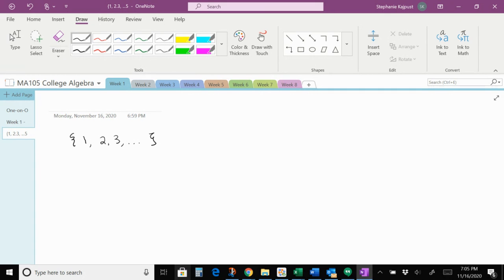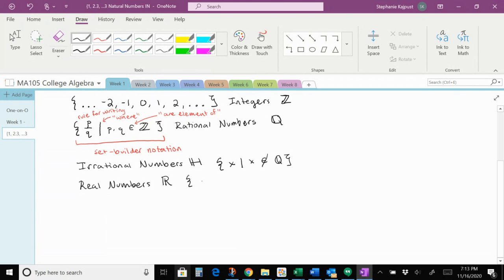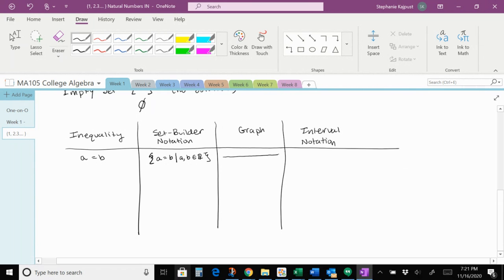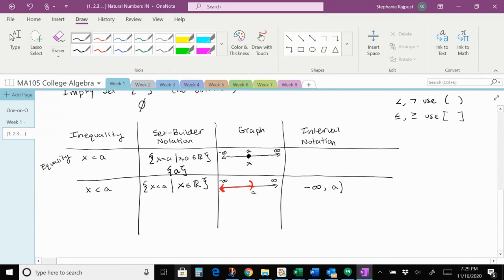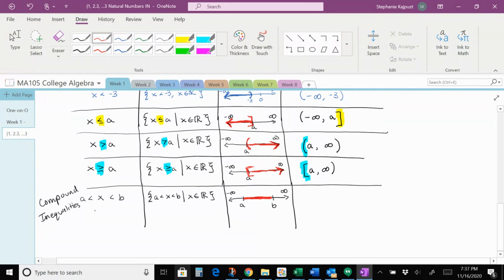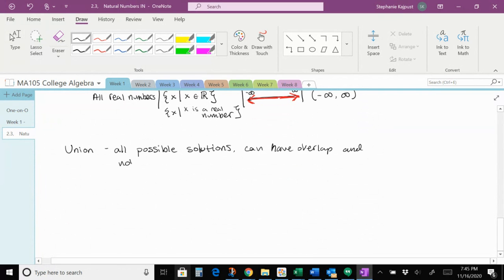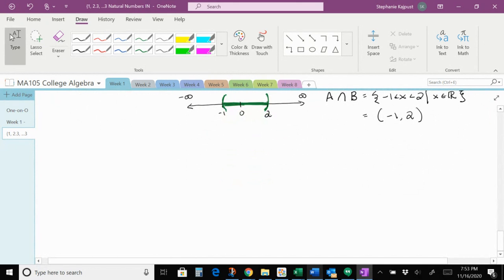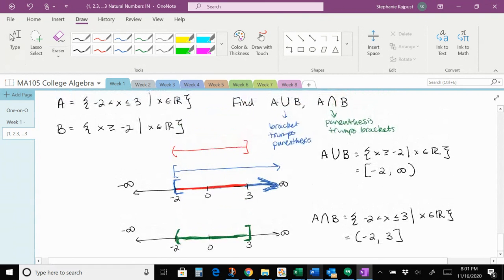MA105 Overview of Sets and Set Notation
Sets of Numbers
Set Notation - Set-Builder and Interval Notation
Graphing Sets